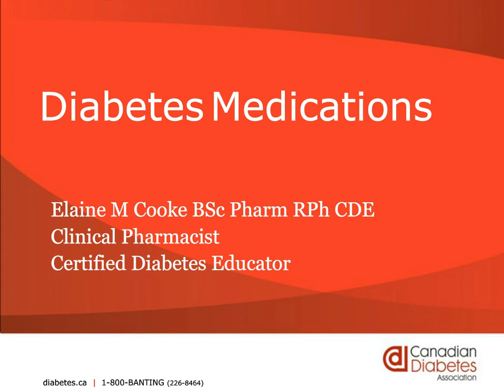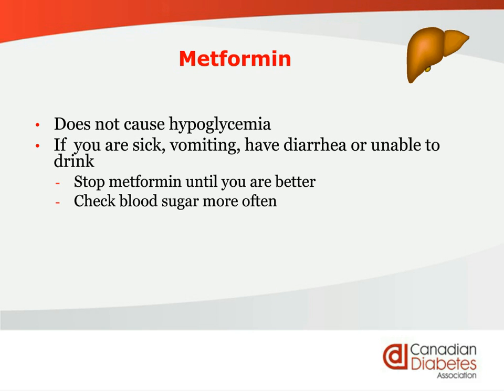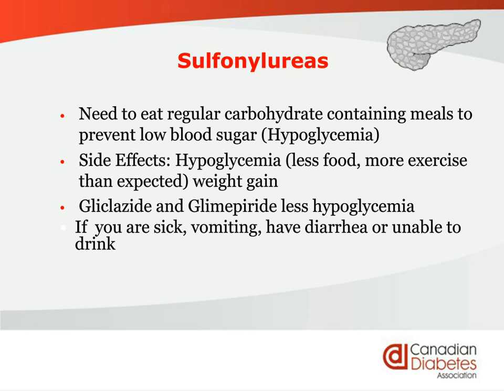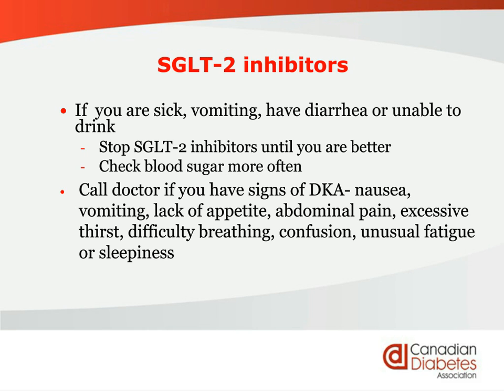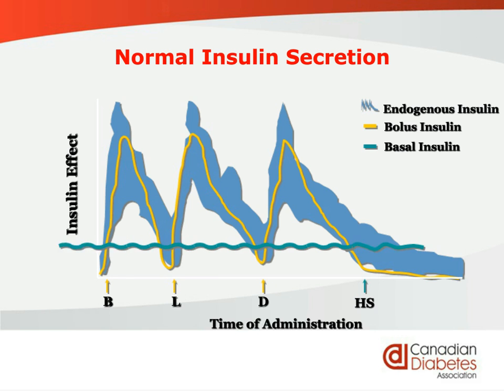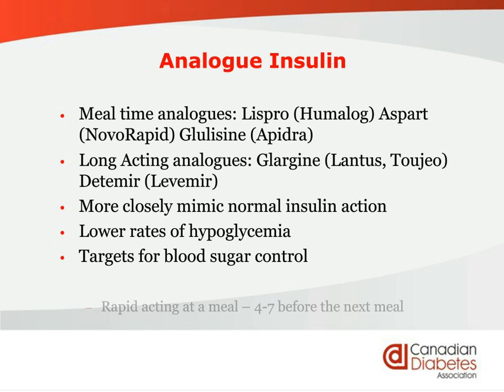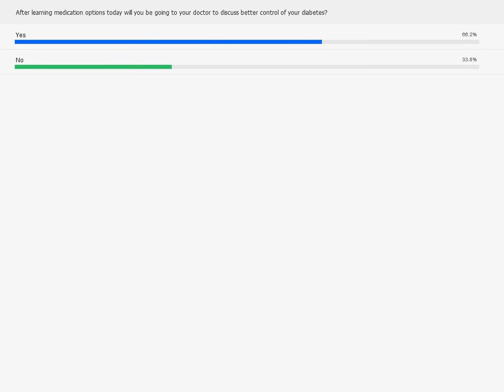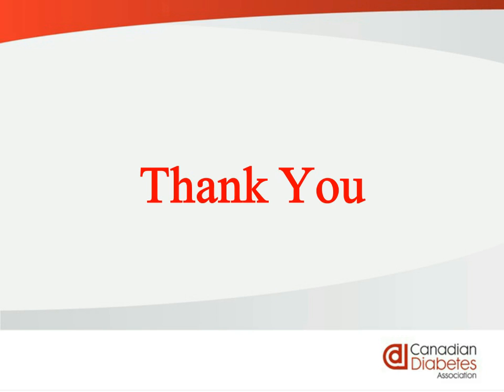Diabetes Medications Tips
Are the new SGLT2 agents for you? What about those non-insulin injections?  When is insulin the best choice for you and how best to use it. Join us for an engaging webinar to learn everything you need to know about diabetes medications.